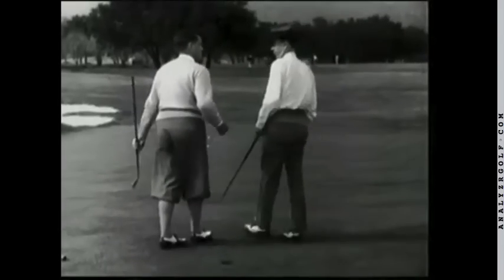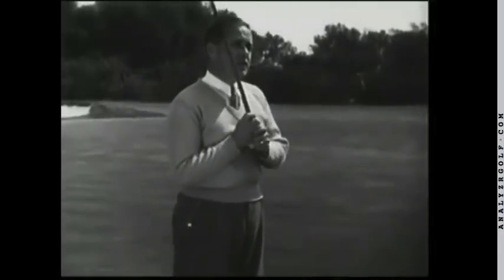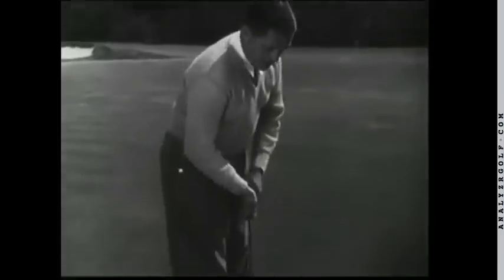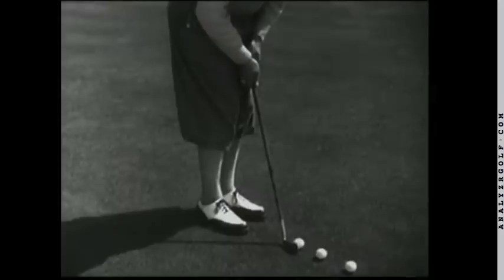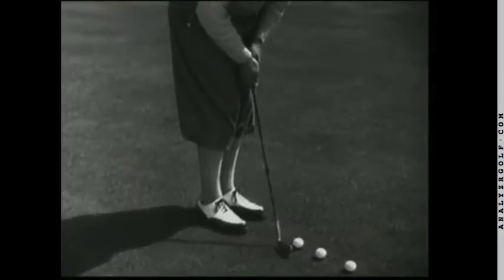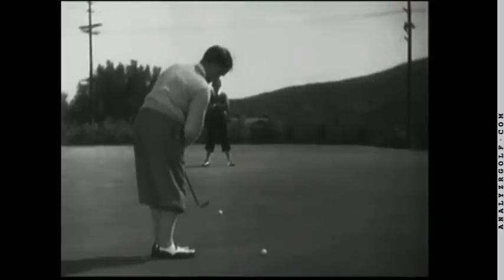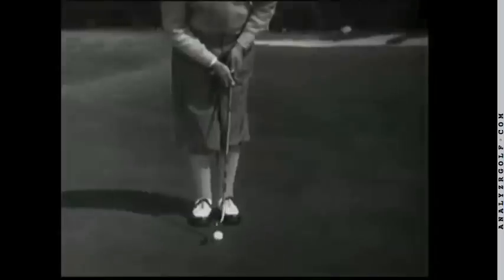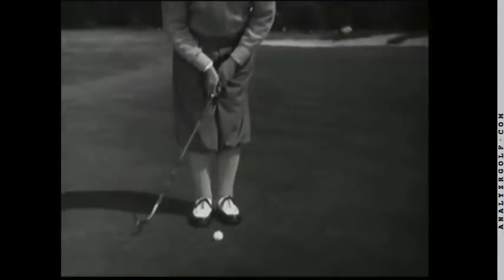Bobby Jones Putting Stroke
Rare footage of the putting thoughts of Bobby Jones.